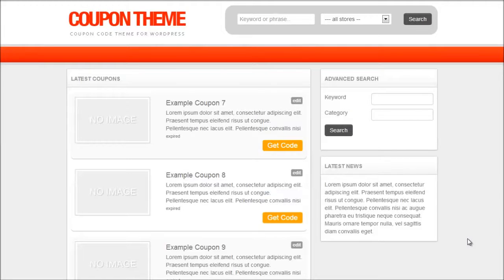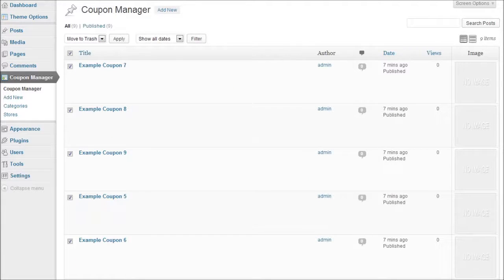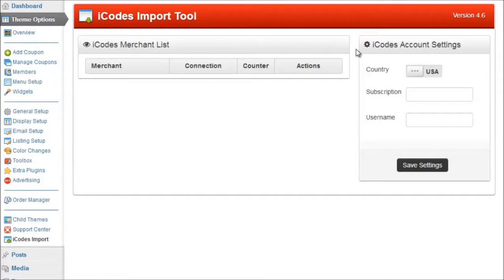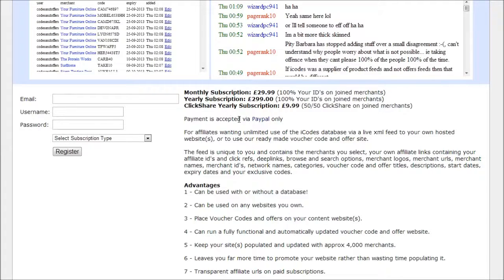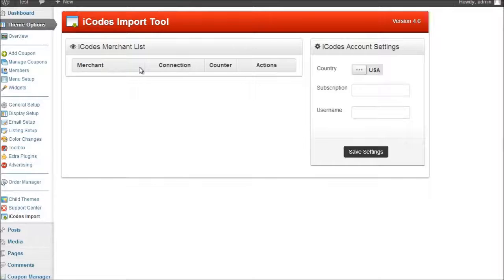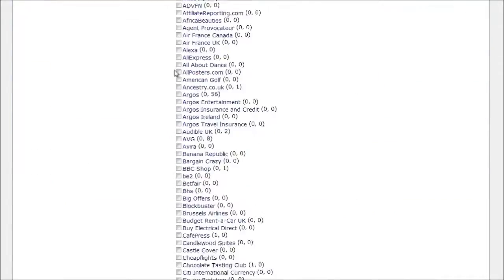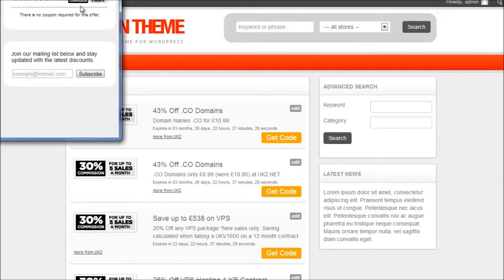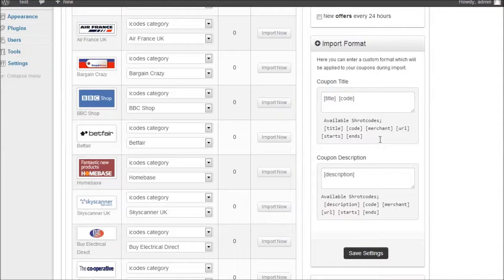How to Create Coupon Site with Large Number of Discount Codes Easily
This is the tutorial of one of the most powerful Wordpress coupon theme which is comes with all the necessary functions you will need to create coupon site.

As you can see this coupon script allows to import huge number of discount codes easily. This way you can make a coupon website with a lot of coupons easily.

Overall, if you want to create a coupon site, you should check these coupon site scripts.